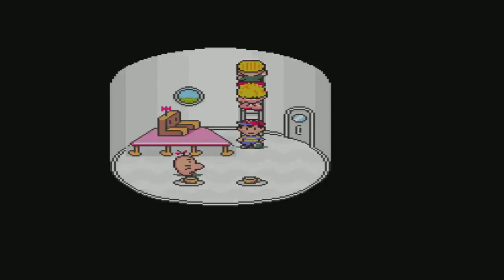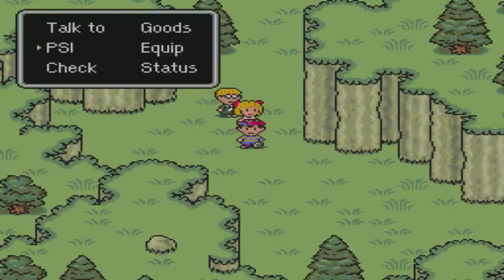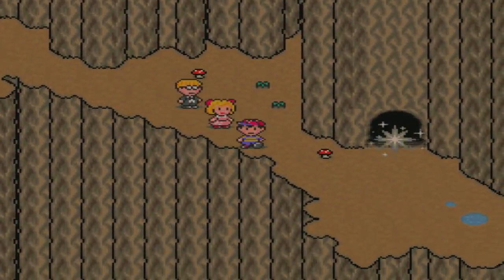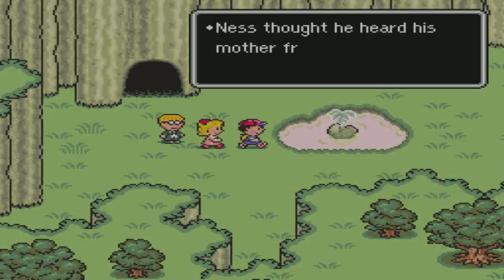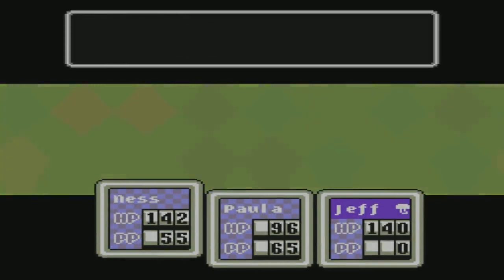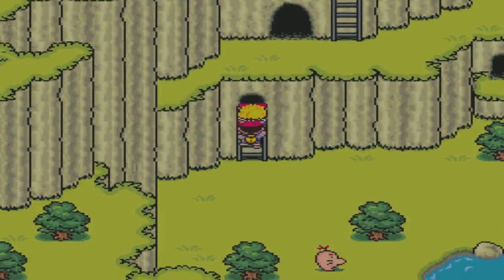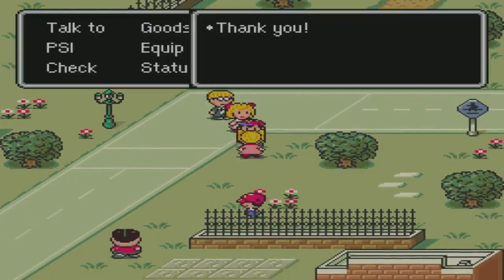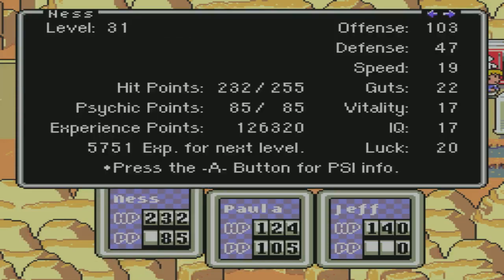EarthBound - Episode 16: Big Boys don't Need to Become Big Diamonds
In today's episode of the "EarthBound" playthrough, we explore the cave to the east of Saturn Valley, fight a giant dirt clod, get the third melody, and return to Threed, which is now at peace.

With Master Belch defeated, Threed's now at peace and we're able to head east to our next destination: Fourside. However, while we're in Saturn Valley, we can enter the cave on the east side of the village in order to get the third melody.
But just like with the second melody, if things prove to be too tough here, you're free to move on with the story and come back later when you feel strong enough to take on the enemies here. Though in my opinion, if you can make it through Lilliput Steps, then you're more than able to handle Milky Well since it's not only shorter (at least it feels that way to me), but the enemies don't hit as hard. The most difficult part about this place are the mushroom enemies that can mushroomize you, forcing you to head back to the hot spring in Saturn Valley to get rid of it, but as long as you prioritize defeating any mushrooms you find yourself fighting, you should be fine.

While researching this boss after the fight to make sure that I wasn't missing anything, I learned that I apparently got very lucky in the fight since the Trillionage Sprout has the ability to inflict diamondization on you, a status condition that at this point in the game is an insta-kill in all but name. As such, when fighting against the Trillionage Sprout, don't hesitate to use your hardest-hitting attacks and items to end the battle as soon as possible- especially multi-hitting moves like PSI Fire in order to deal with the two sprouts that are supporting it.